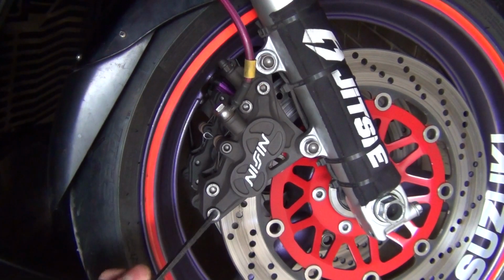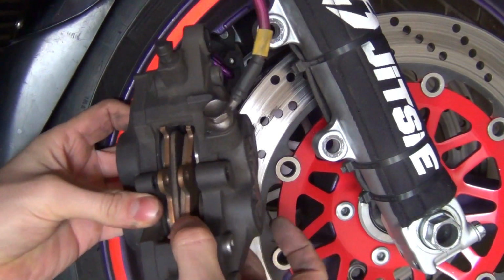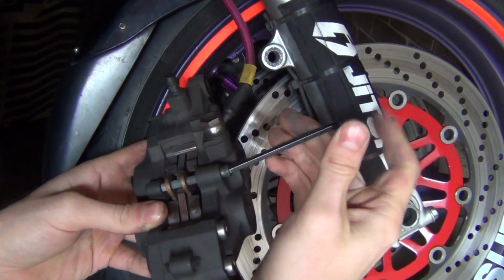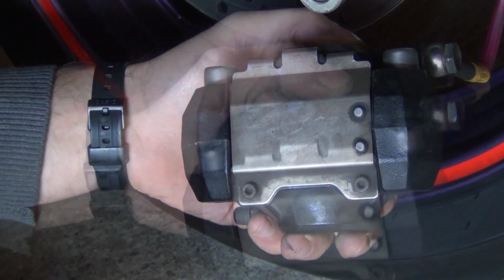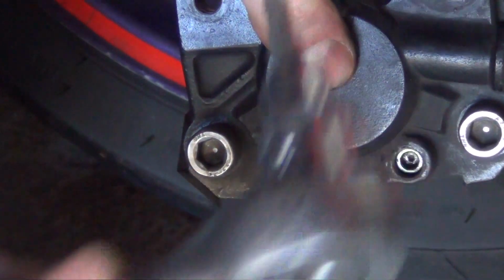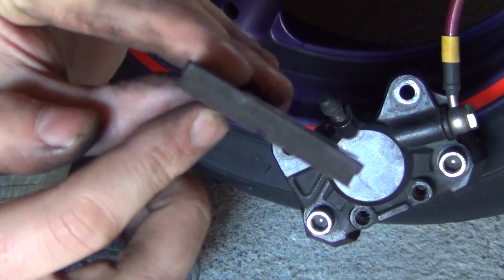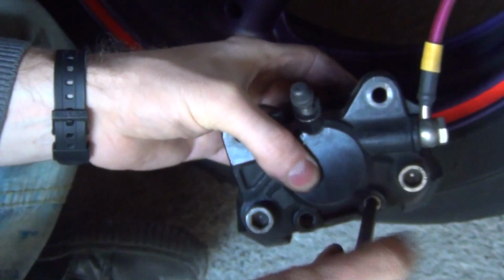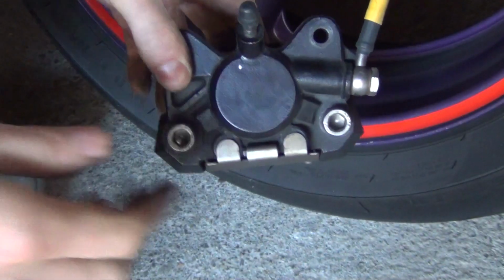Suzuki RF 900 How To Change Brake pads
Front and Rear pads replacement.
1994 model